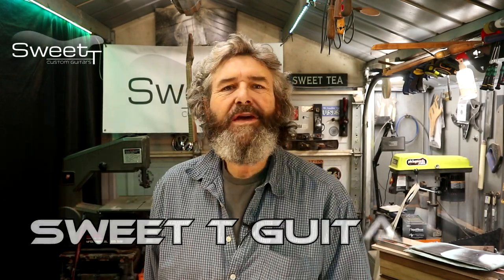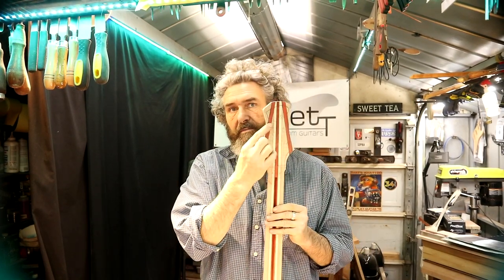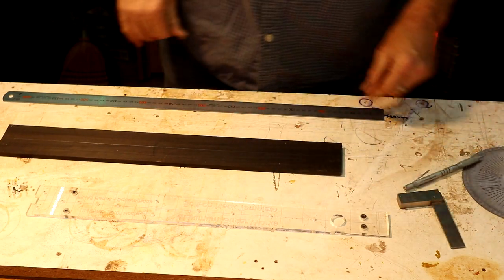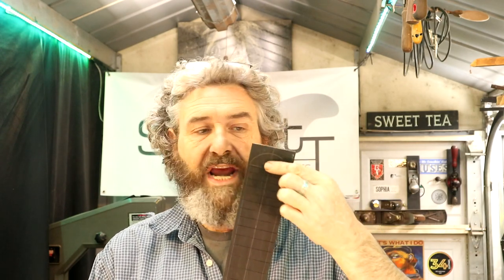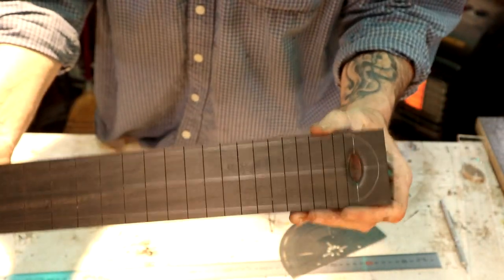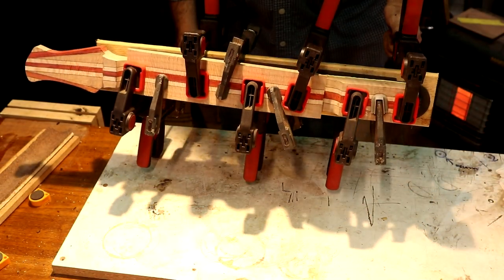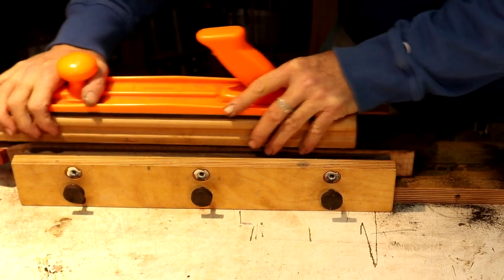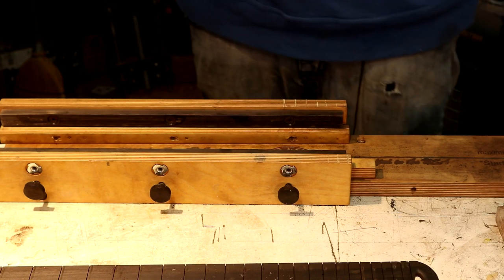Uni-T Guitar Build - Flamed Maple and Redheart Neck - Episode 3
Welcome to Sweet T Guitars

I really hope you enjoy the video and thank you so much for taking the time out of your lives
I am a passionate individual in all things. Guitar Building has become my life at this point
and it is my mission to help anyone I can get into this most beautiful art form.

Peace & Love

Angelus is my preferrred stain at Sweet T for anything I want vibrant color on! It is really great Stuff

I am also a supporter of Crimson Guitars, C. Jacobs Woods, Cook Woods, Bell Forest Products, Kimball Hadrwoods,
Fiddleback Woodshack, Philidelphia Luthier Tools, WD Music and Maximum Guitar Works. All are the top of the heap!

Please consider visitng each of the aboves Channels and Websites for some of the best products available for guitar building!

@Tornelli Guitars
@Luthifer Builds

Some of my friends channels:
@Crimson Custom Guitars
@Crimson Guitars Extras
@Maximum Guitar Works
@Brad Angove

There are really too many to list so thats just a short list and some of my favorite channels.

I am a member of the Guitar Builders Collective and you can find out more about us on Instagram or download the GBC app in the app store!